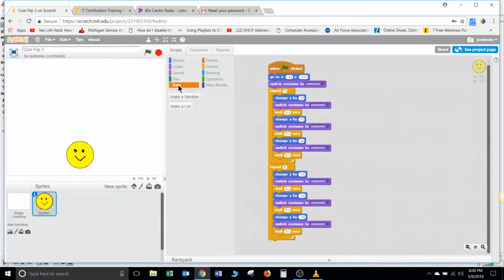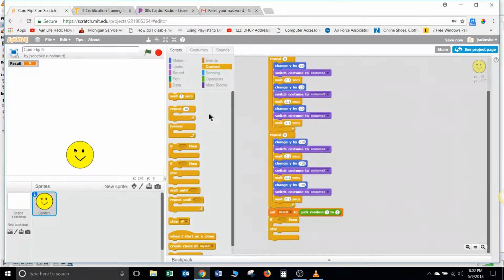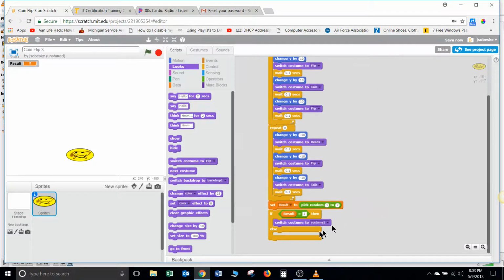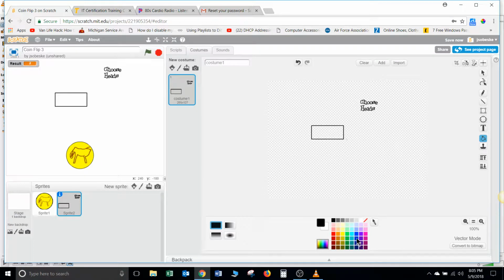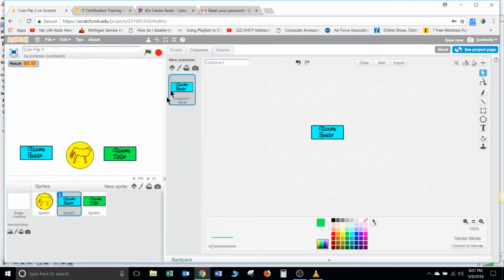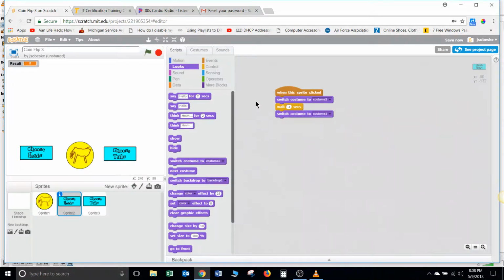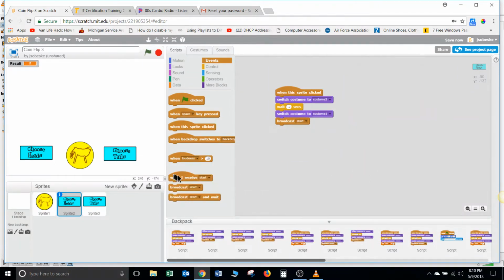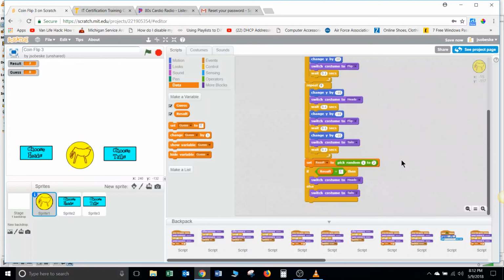Lesson 5 Coin 2